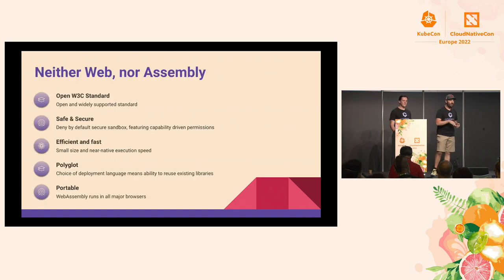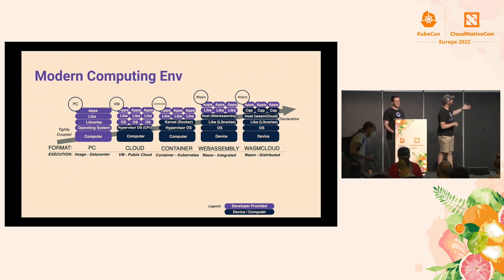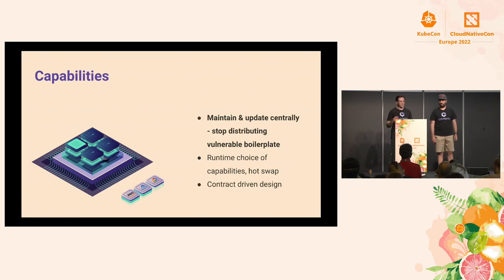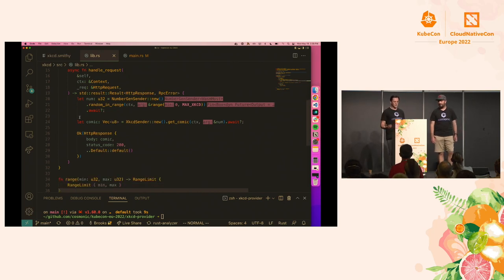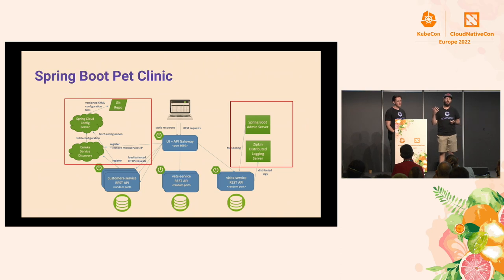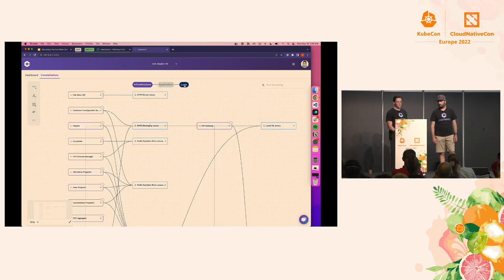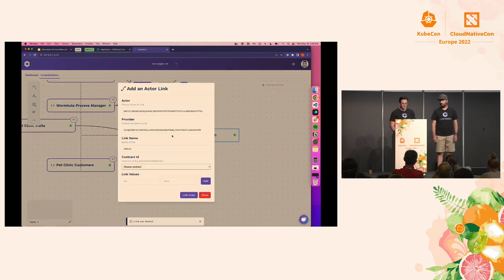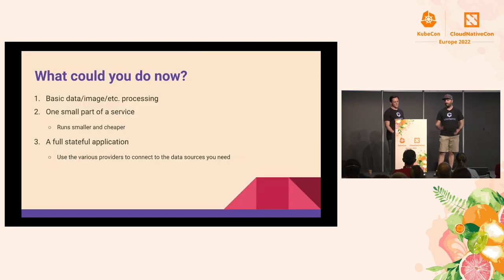Disrupting the Downtime Continuum - Taylor Thomas & Brooks Townsend, Cosmonic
At this point in Cloud Native development, many people run headlong into the “day 2” operational headaches that come with running containers at scale. One of the most frustrating is handling dependency patching and version migration. We’ve all been there. A vulnerability is released and thus begins a frantic scramble to patch hundreds of container images and release them everywhere. WebAssembly and wasmCloud offer a better way! This demo-heavy talk will start with a brief introduction to WebAssembly and what it can enable. Then we will discuss how wasmCloud leverages WebAssembly to make creating and running an application at scale a breeze. We’ll then demonstrate downtime-free migration, patching, and failover between clouds live on stage with no changes to configuration or code.